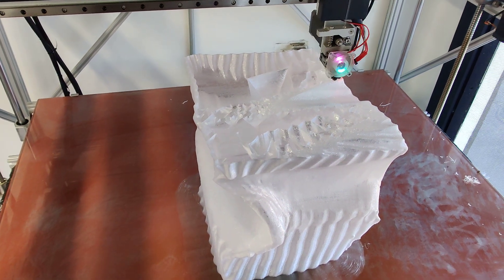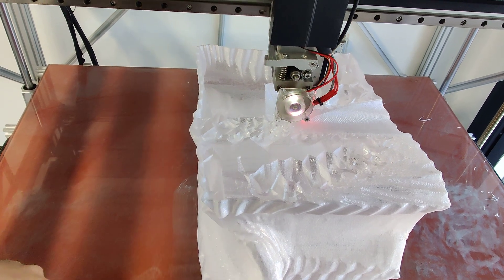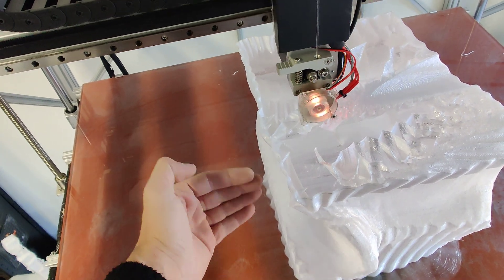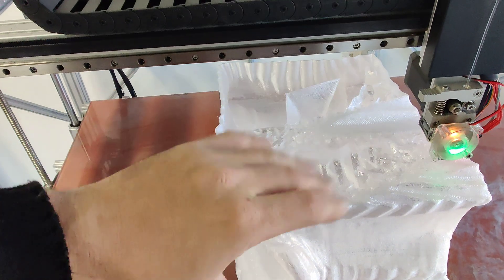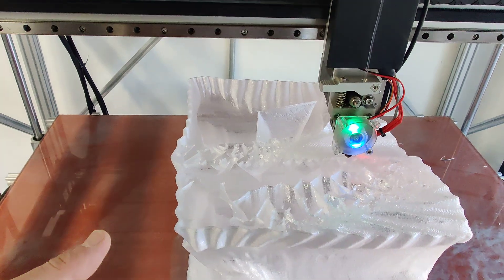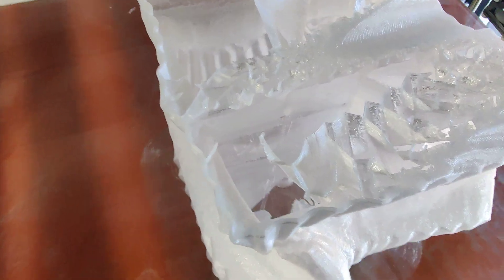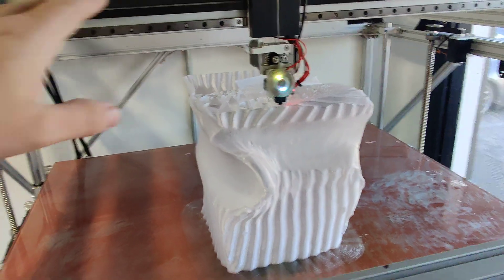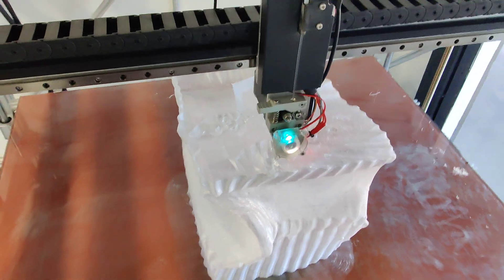Lightening Infill on Large Format 3D Print+ Tips with PETG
I also wanted to add that the lightning and feel over any other pattern is saving over 16 hours on a 3-day print. this video mainly talks about how neat lightning infill is how I optimized some of the settings to get a large print at 500 mm to come out really good on a 1000 mm printer m